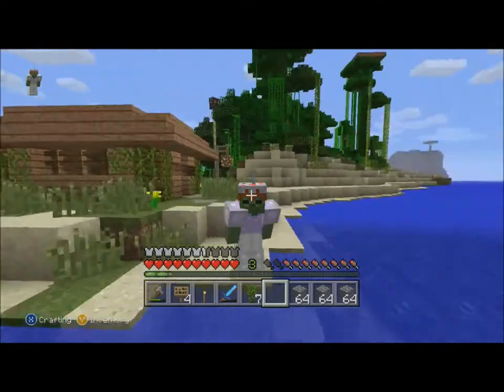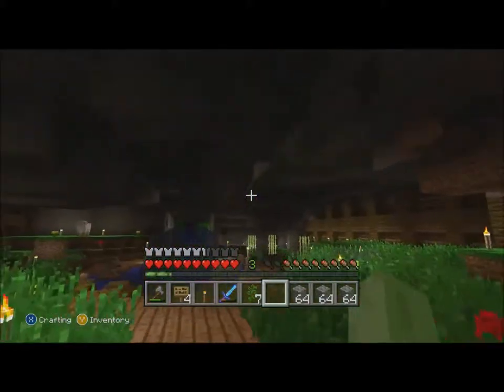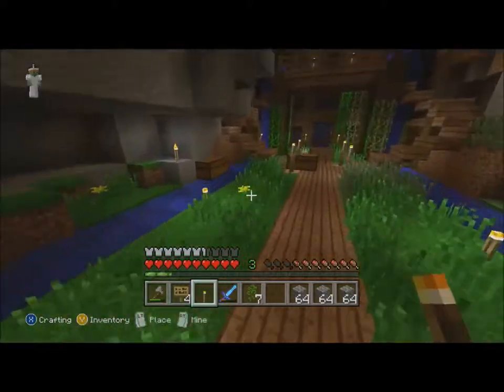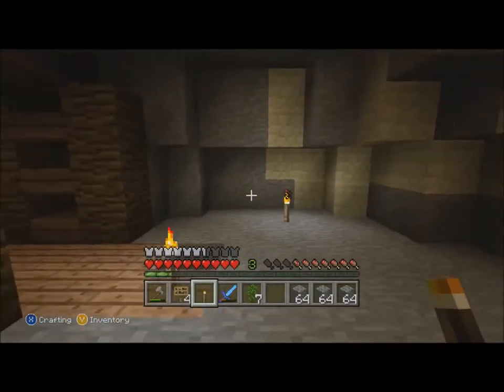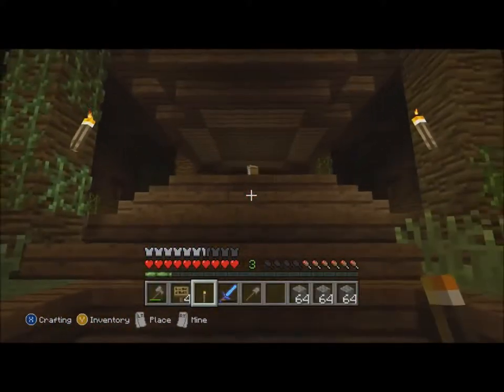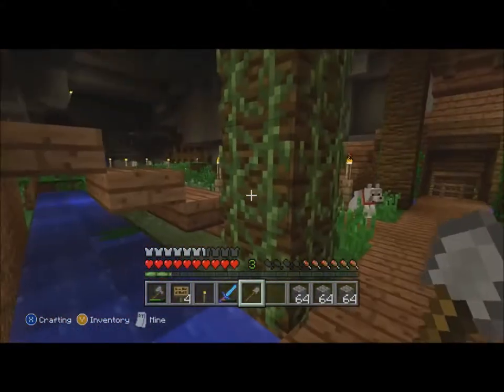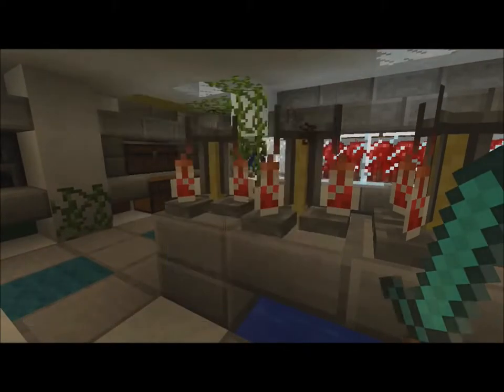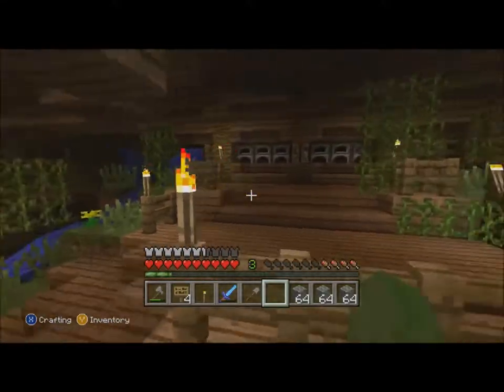Let's Play Minecraft with Fatsis Hobbit - EP01 - Underground Jungle Home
A brief overview of what I'm building in minecraft XBLA =)